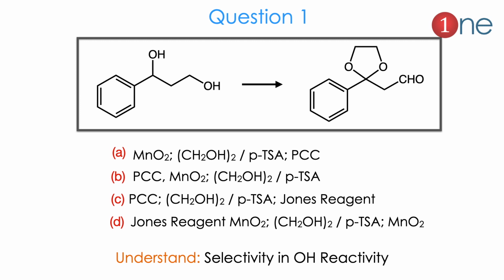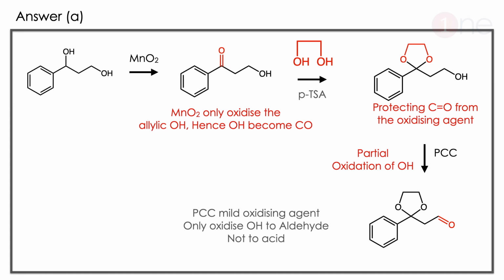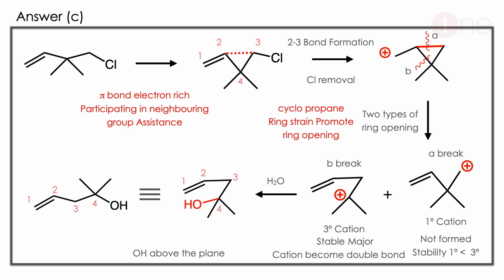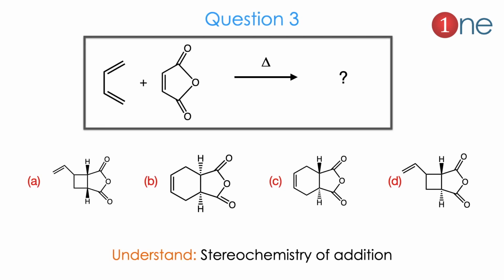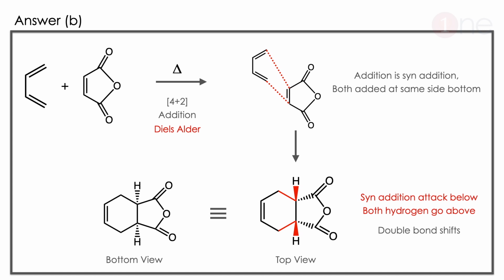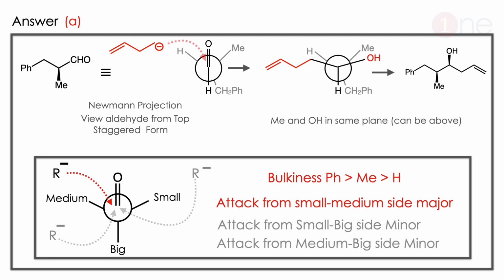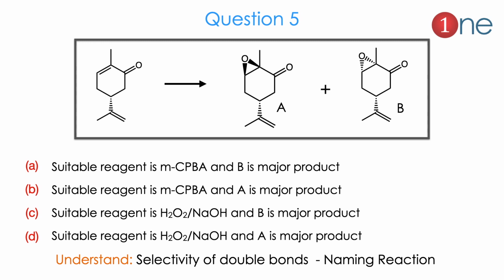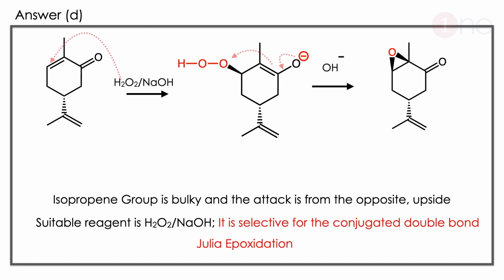100 Conversions in Organic Chemistry | Episode 19 | UGC CSIR NET GATE JAM Questions | One Chemistry